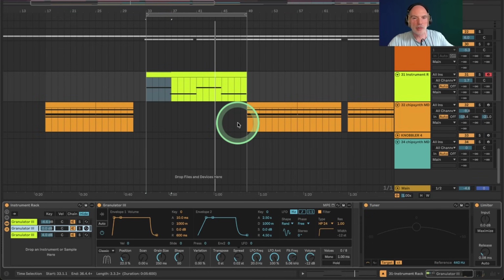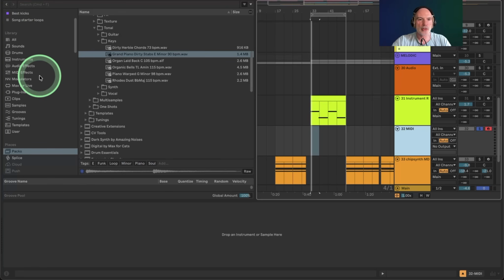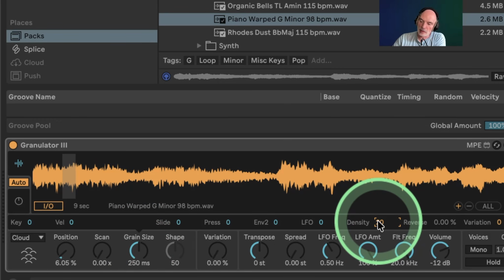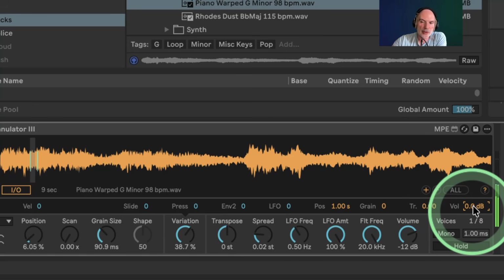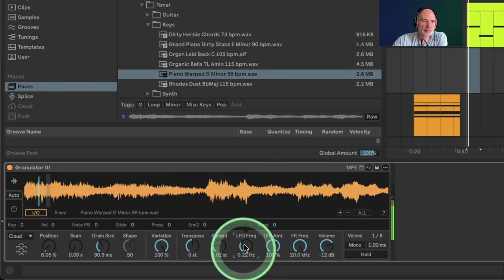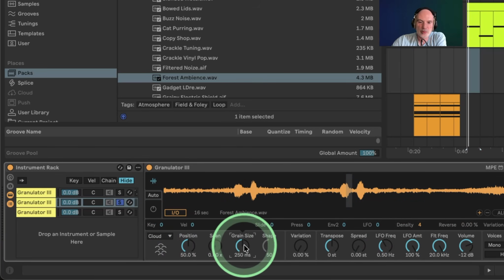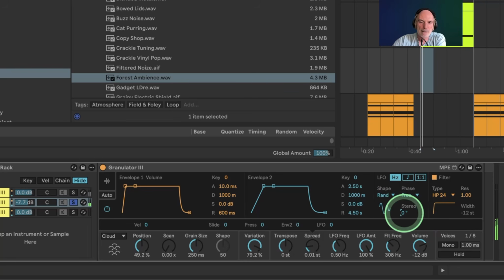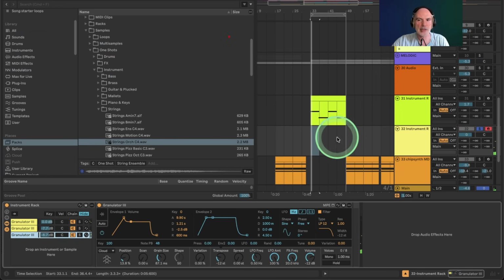Create Stunning Pads with Granulator III (Ableton Live 12)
Granulator III is an absolute gem in Ableton for Sound design and for textures... here is an example on how to use it in the context of a track ... utilising layering for impact and fullness.

I have been teaching music production with Ableton Live for the past 15 years for schools such as Point Blank Music School, and produced and designed sounds for over 30 years...under my alias of Hektagon, with releases on multiple labels, check my music on Spotify:

I am currently looking for students so if you are interested in learning from me get in touch here:

My own Sound Design Module for beginners and pros alike, if you ever wanted to understand synths in an organic way this one is for you:

My Ableton Live Presets for Dnb! Using Operator and Wavetable! Focused on fat and organic Bristol bass flavour sounds (deep reece, Fm stabs, wobbles, you name it!)

Thanks!

Hektagon.